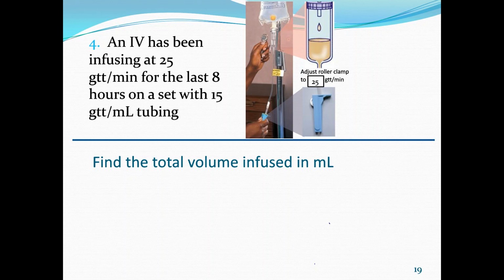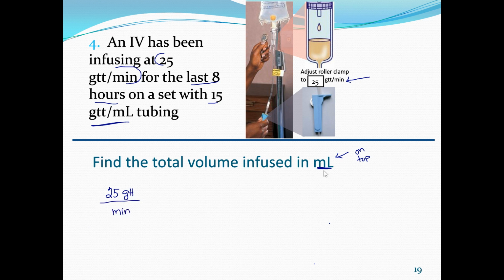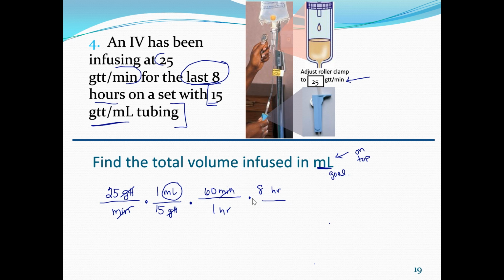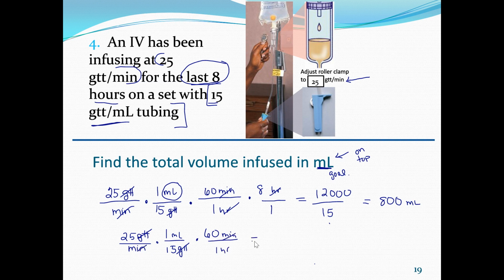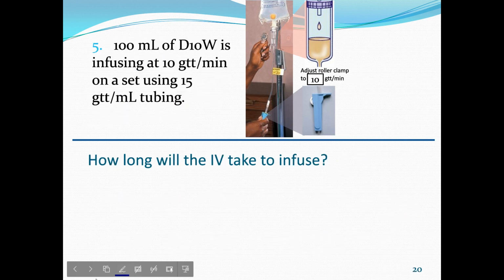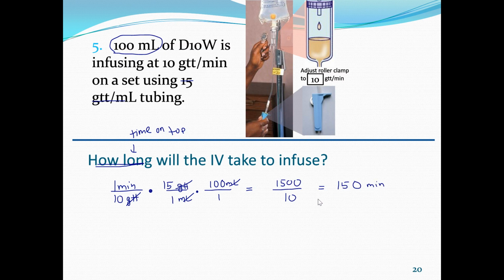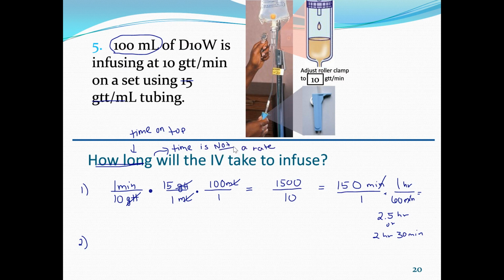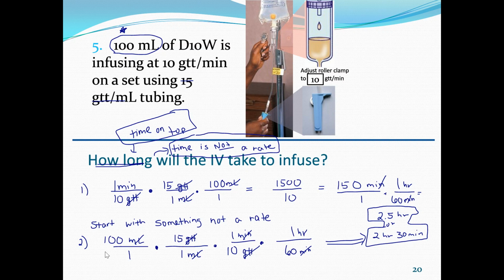Drop per Minute IV Calculations